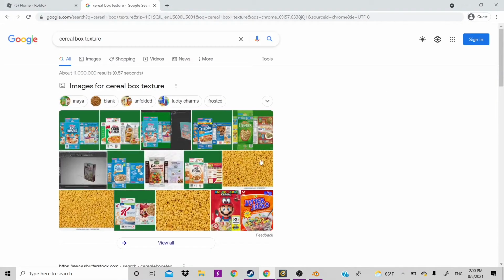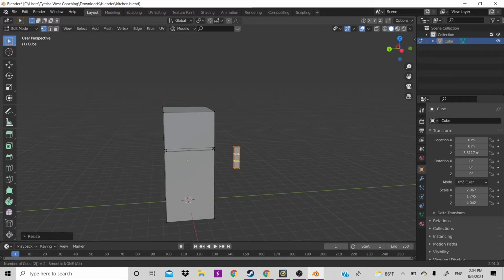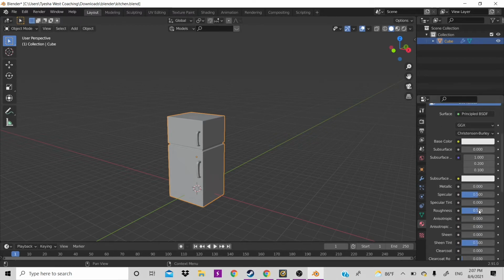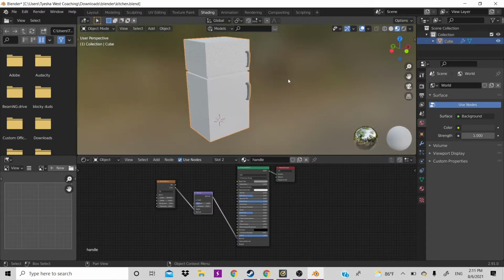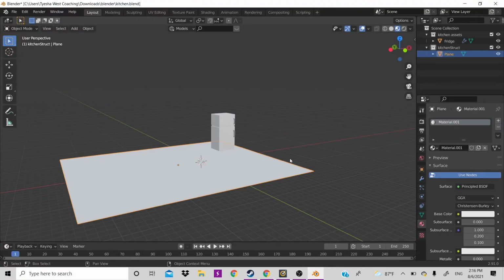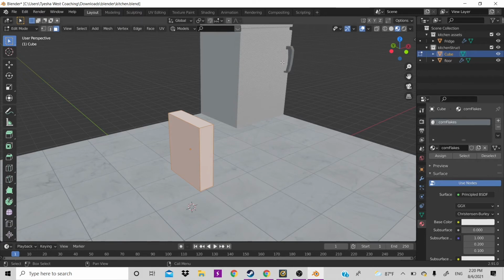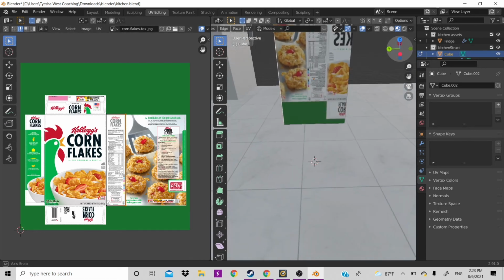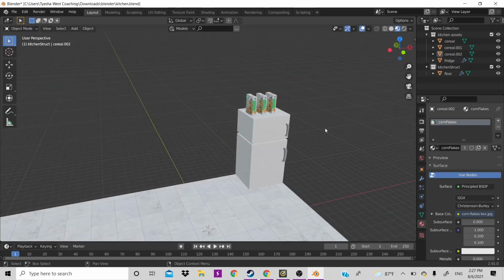HOW TO MAKE A KITCHEN IN BLENDER #1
Hello guys and today I will be making this blender video because
I thought that people might like the idea of making a kitchen in blender.
This is blender 2.91 but it applies to the latest version. I hope you guys enjoy the video!

How to UV unwrap in blender!

How to make a kitchen in blender